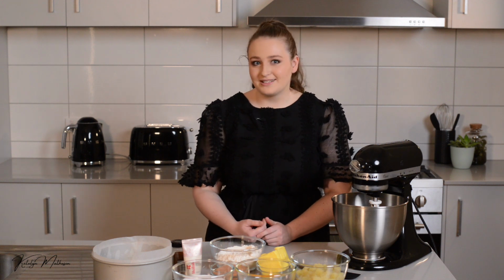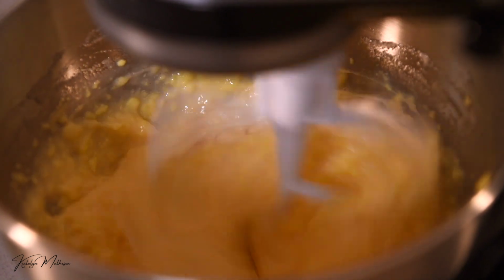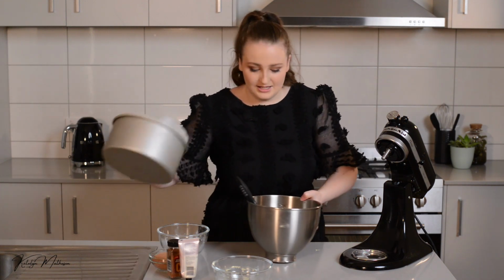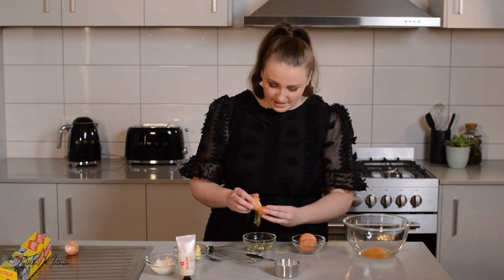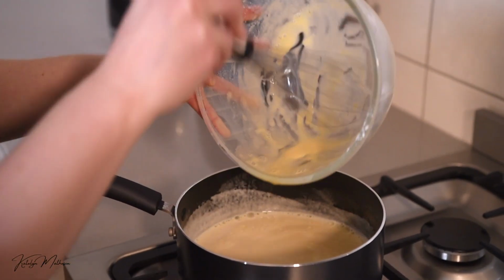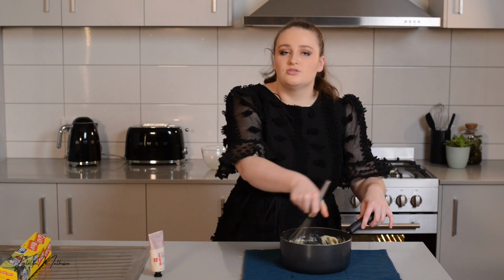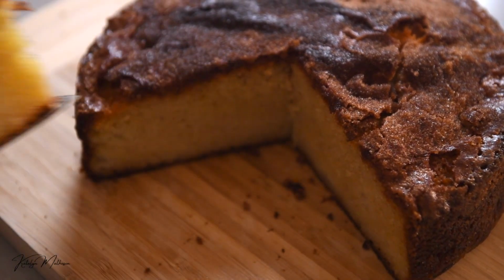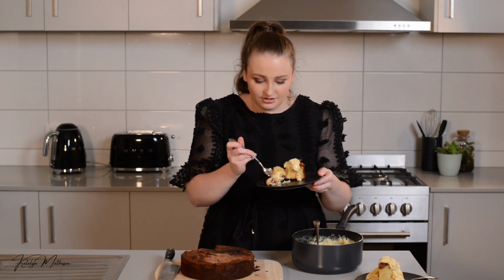ISO Bake with me - Easy Apple & Cinnamon Cake & Custard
Hi,
Thanks so much for tuning in. It has been a long 2 years since filming some fun in the kitchen, but we are back and look forward to uploading every week.

The recipe I tested out today, was from Every day Gourmet.

I also added cinnamon and tinned apples, but you can adapt this and use anything you have in the pantry.

The recipe I used for the custard was:
4 egg yolks
1 and 3/4 cups milk
1/2 cup sugar
2 tsp vanilla bean
3 tbsp cornflour
1 tbsp butter

I am enjoying my time, testing out new recipes you can bake at home too. I hope you enjoyed baking with me.